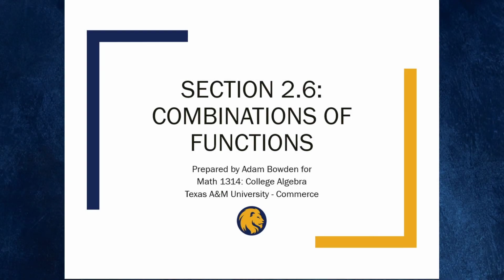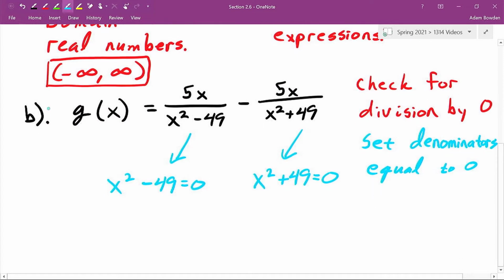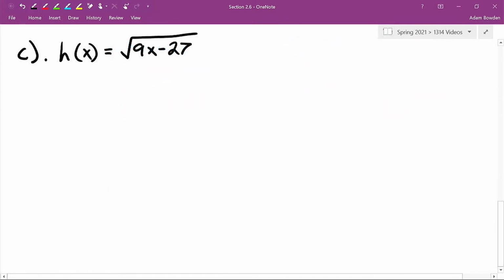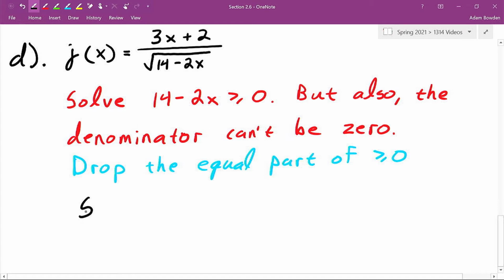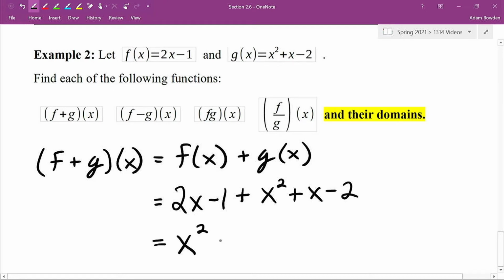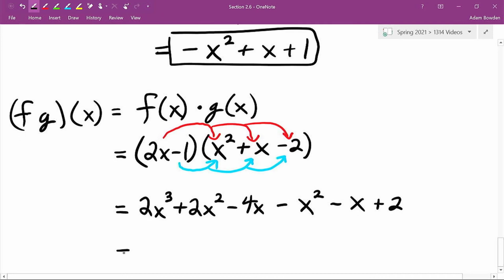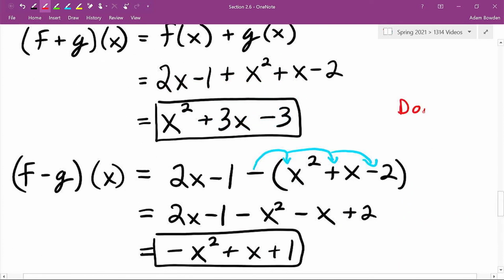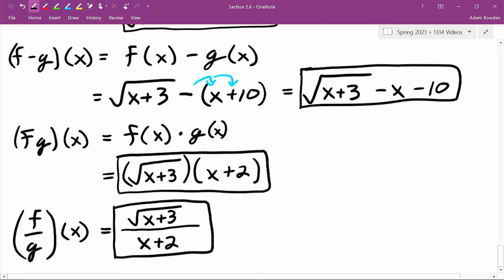Math 1314 - Section 2.6 Pt 1